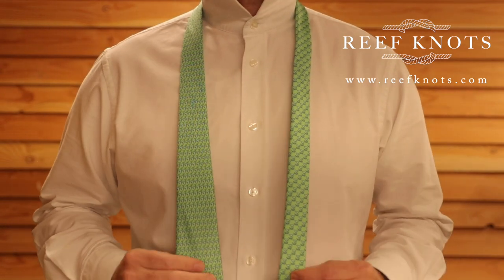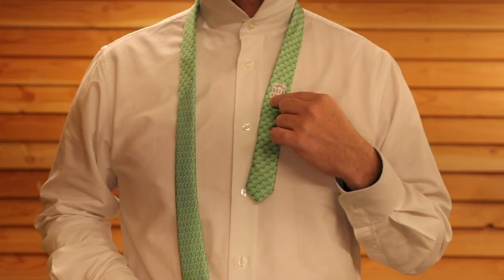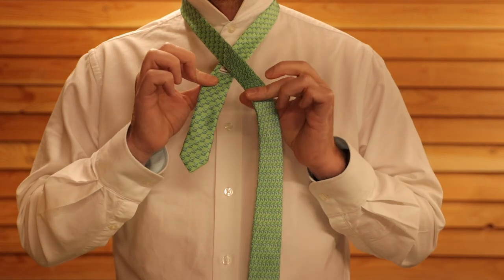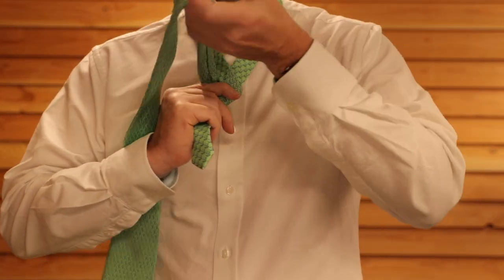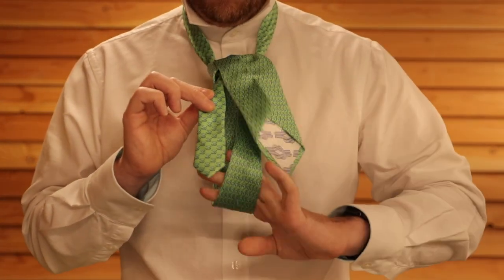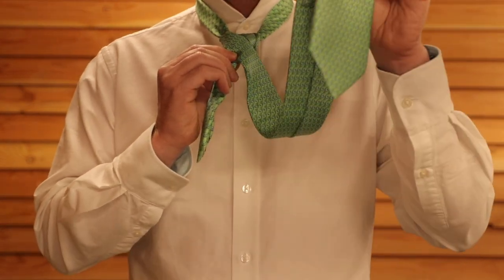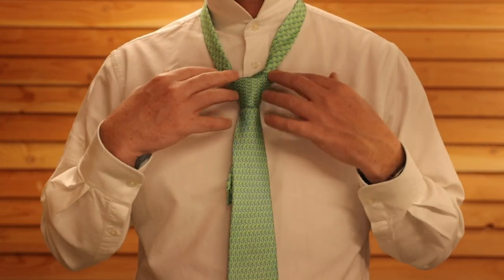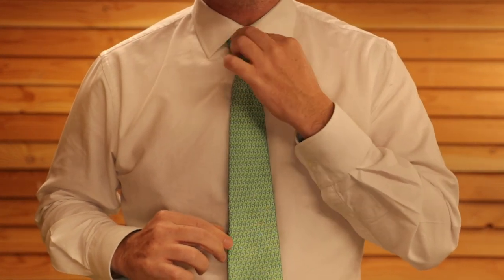How to Tie a Tie - The Full Windsor knot (Double Windsor)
How to tie a tie in a full Windsor knot. The easiest method to tie the Windsor knot, also known as the double Windsor knot.